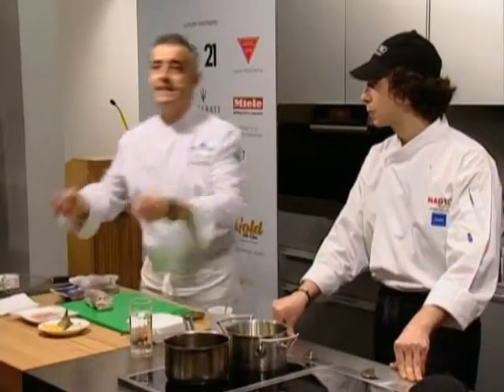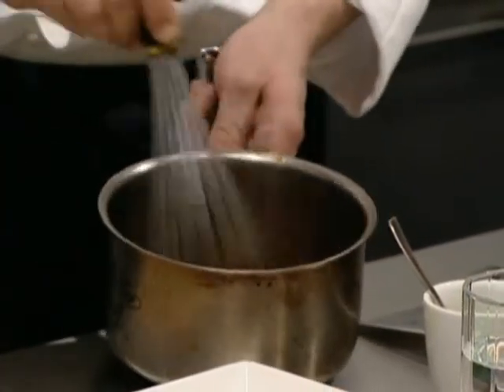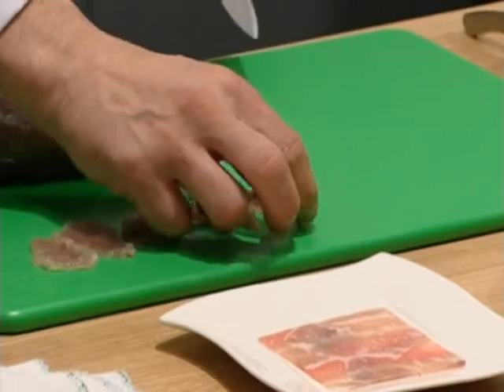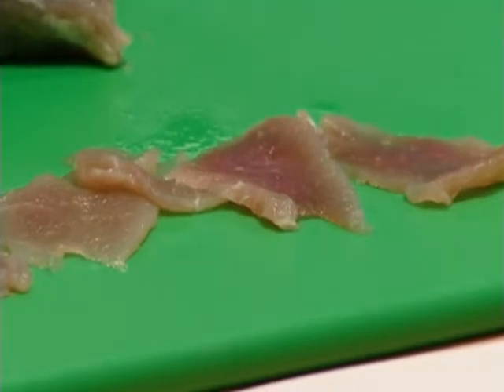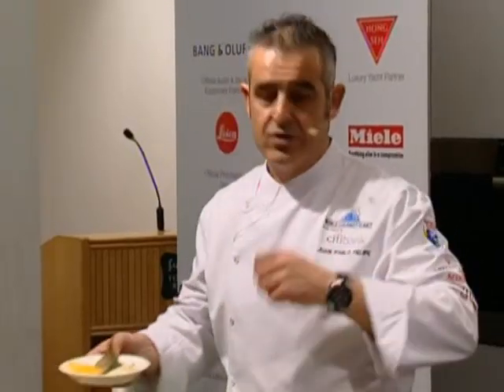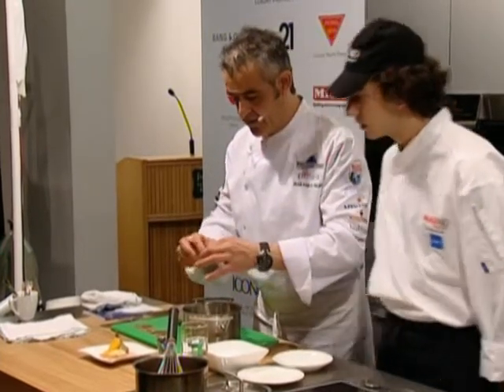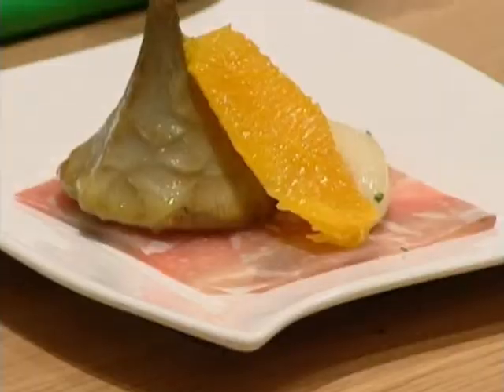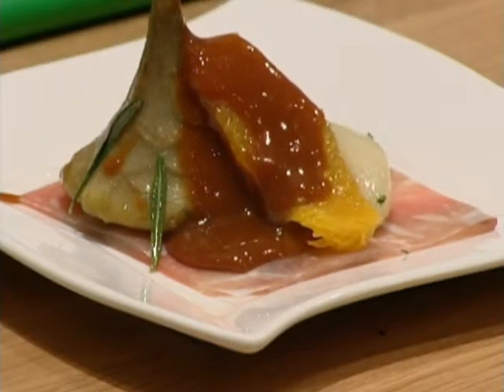World Gourmet Summit 2010 Juan Pablo Felipe Masterclass, Wild Boar, Fragrant Toffee & Artichokes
A shining star in the realm of traditional Spanish cuisine, Juan Pablo Felipe began his career at the age of 24 in a Spanish town called Vejer de la Frontera, where he developed an indelible respect for the flavours and aromas of nature. Watch as he shares his experiences and culinary techniques with his class with wild boar, fragrant toffee & artichokes.

Event: Juan Pablo Felipe Culinary Masterclass
Location: Singapore Tourism Board Auditorium
Date: 12 April 2010

Copyright of Peter Knipp Holdings Pte Ltd